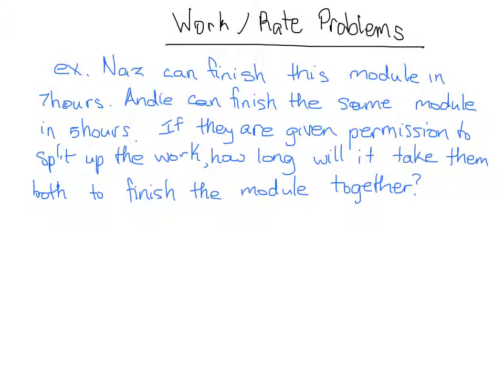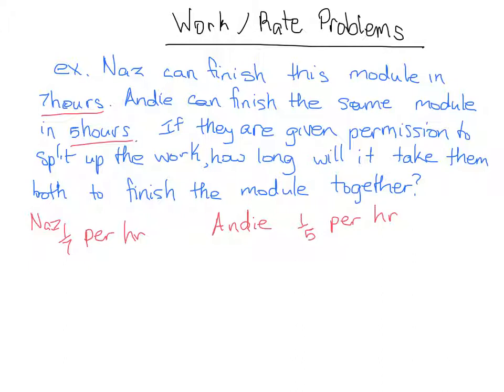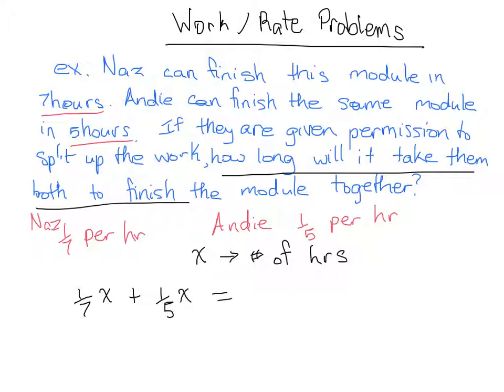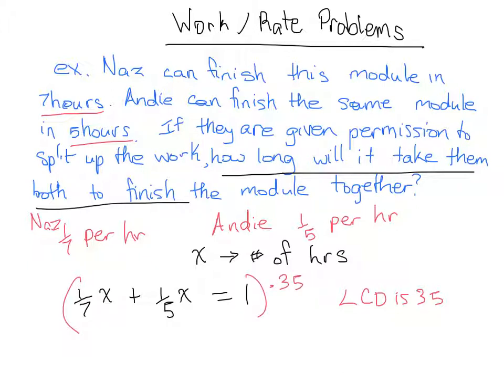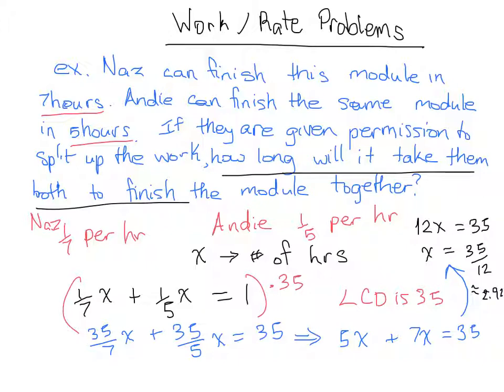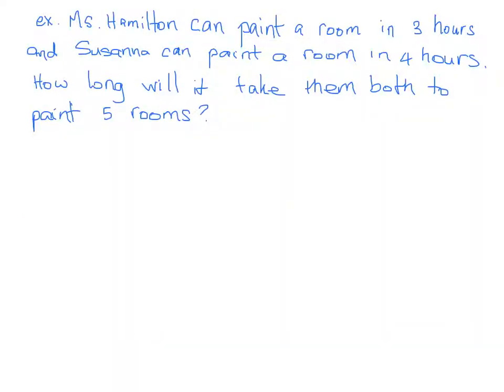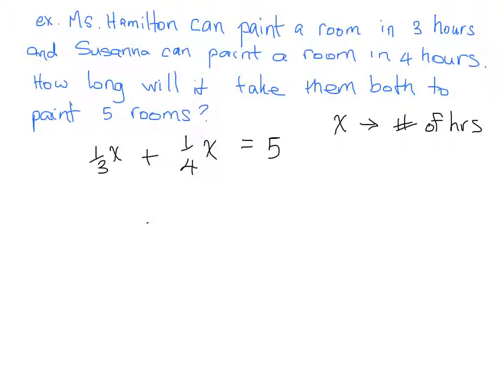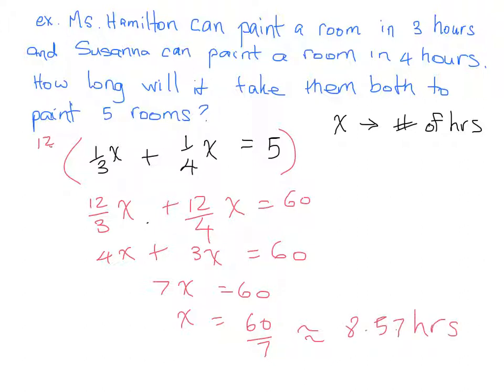Work Rate Problems